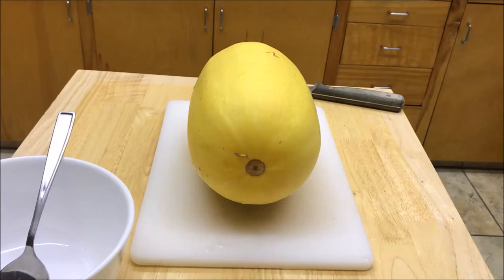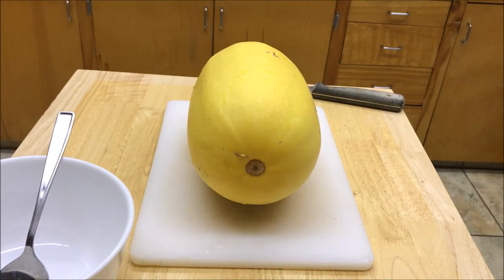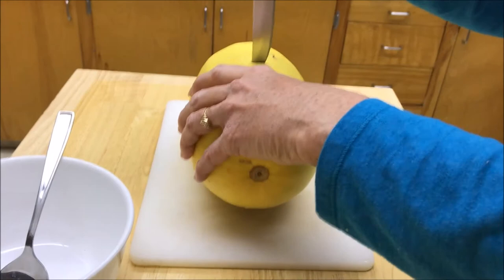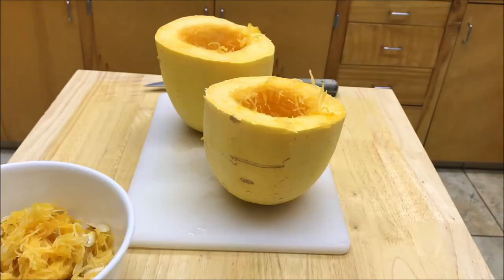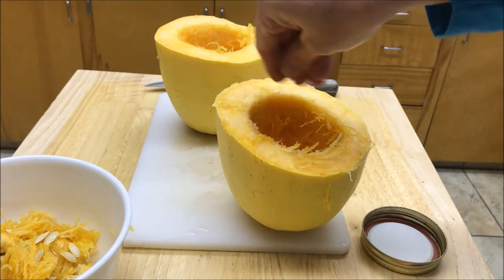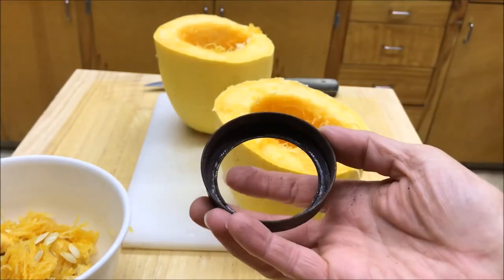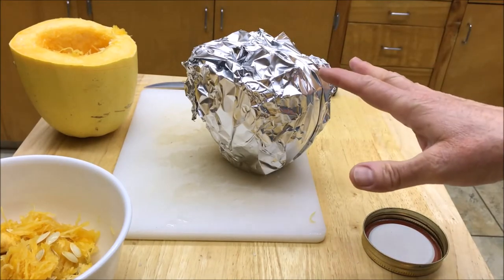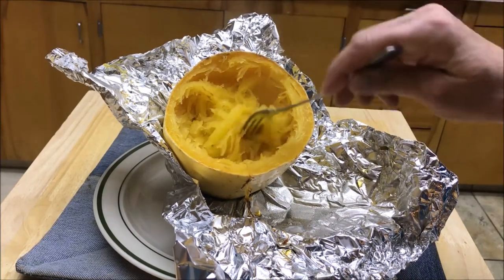How to Cook Spaghetti Squash Perfect Every Time!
In this mouthwatering video, we unveil the secrets of cooking spaghetti squash to perfection! Join us as we walk you through a step-by-step tutorial on how to prepare this nutritious and versatile vegetable. Discover the ultimate way to achieve that perfectly tender and "spaghetti-like" texture, and learn various creative ways to season and serve your spaghetti squash. From healthy weeknight dinners to impressive dinner party dishes, this recipe will become your go-to favorite.